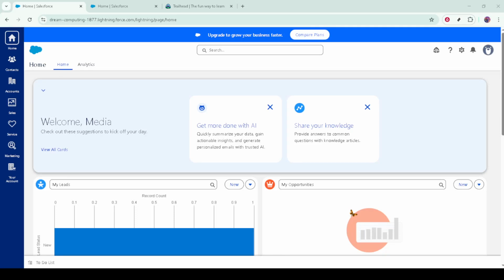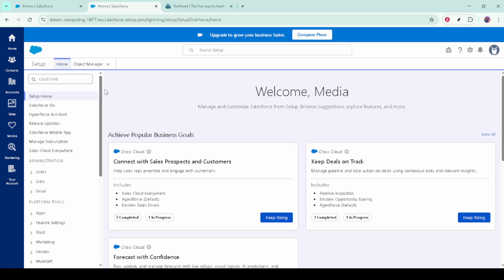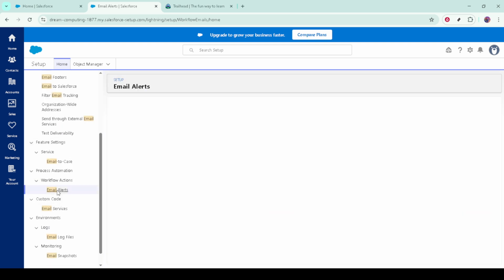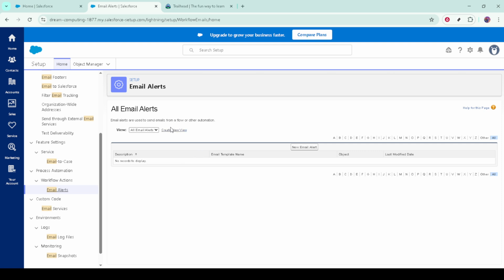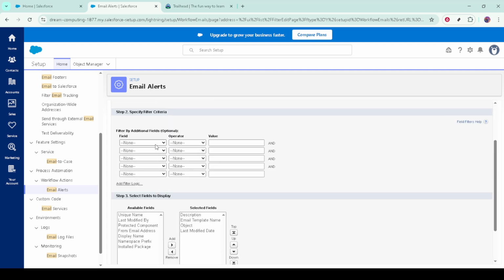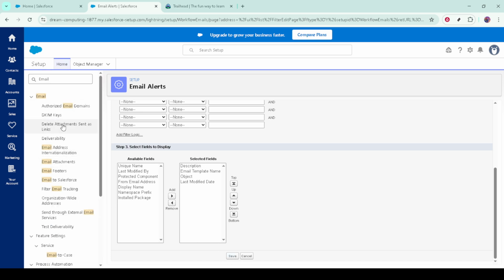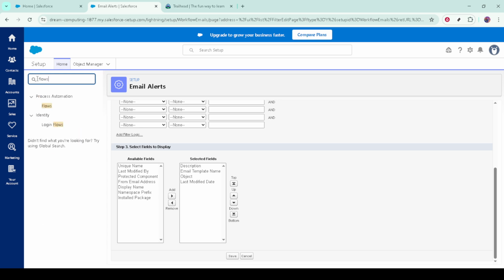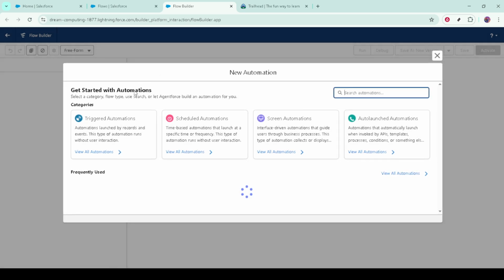How to Send Email Alerts Using Salesforce Flow [2026 Guide]